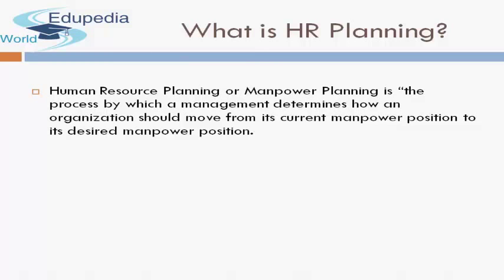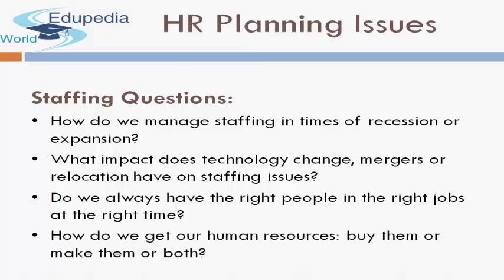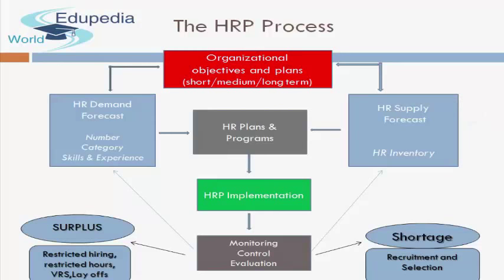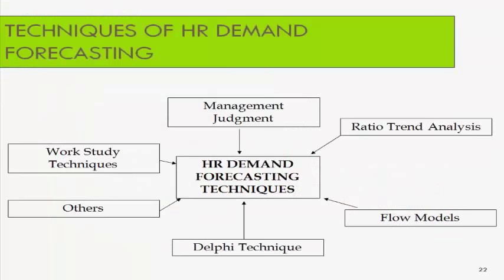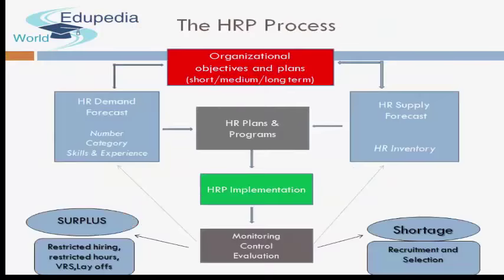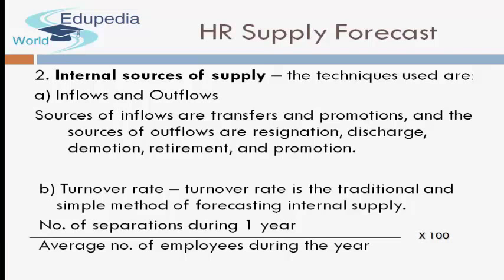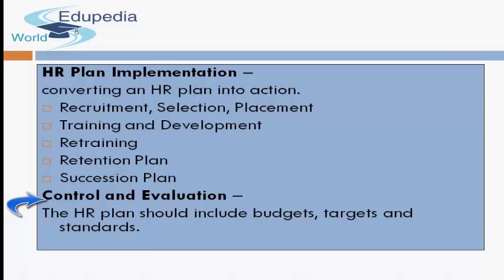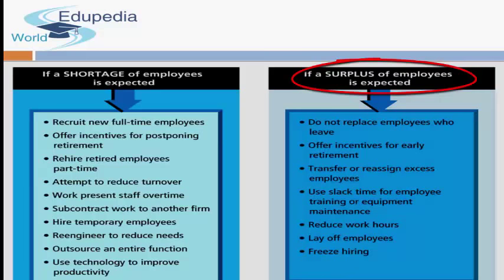Staffing | HR Planning Issues | HRP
PPM (Principles and Practices of Management):Management Courses:
Human Resource Planning and Manpower Planning :
HRP :
the right kind of people.
at right place.
in the right point of time.

HR Planning Issues.
- Managing staffs in times of expansion and recession.
- Impact of technology change, mergers,or relocations have on staffing issues.

Objectives of HRP.
- Preventing Understaffing and Overstaffing.
- Ensure the organisation has the right employees with the right skills at the right time .
- Ensure the organisation is responsive to change in its environment.
- etc..

- THE HRP PROCESS:

- Use Of HRP.

- HR Demand Process.
- HR Plans and Programs.
- HR Supply Forecast.

What if surplus of staff is expected .
What if shortage of staff is expected.